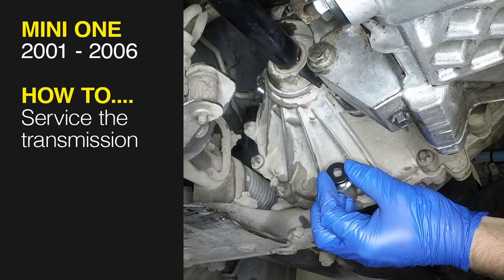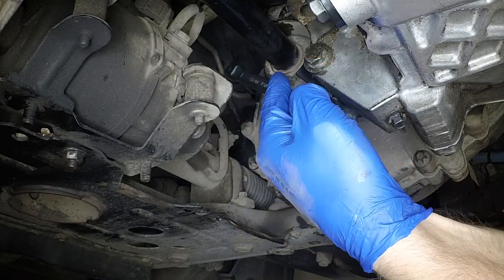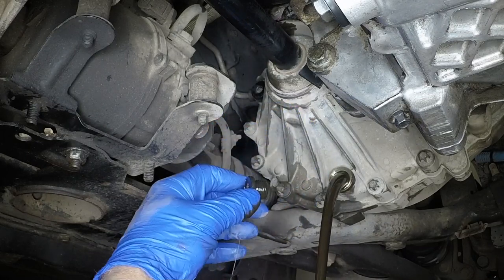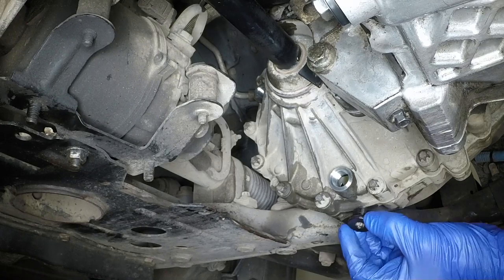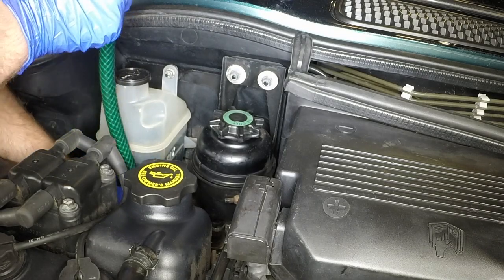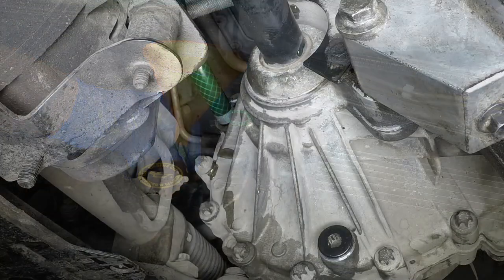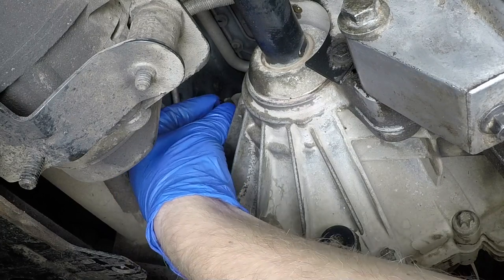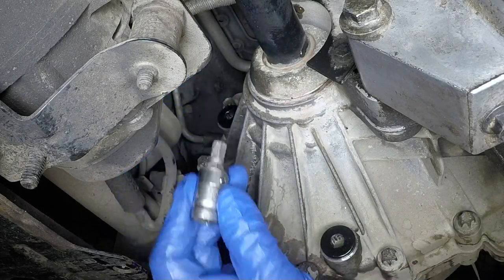How to Service the transmission on the Mini One 2001 to 2006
Do you need to Service the transmission on your Mini One - 2001 to 2006 but don't know where to start? This video tutorial shows you step-by-step how to do it!

Our Mini One manual covers petrol engines, and includes videos for some of the most common jobs, which you can see here in this playlist.

What's covered:
Petrol:

Mini One Hatchback 1.6L (1598cc) (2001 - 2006)
Cooper Hatchback 1.6L (1598cc) (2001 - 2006)
Cooper S Hatchback 1.6L (1598cc) (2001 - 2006)

Including supercharged and option packs

Exclusions:
Does NOT cover models with CVT or Steptronic automatic transmission or features specific to Convertible or John Cooper ‘Works’ conversions. Does NOT cover new (‘Mk II’) MINI introduced August 2006.